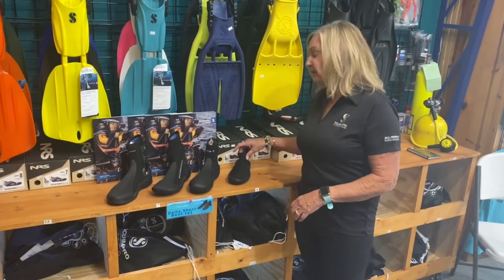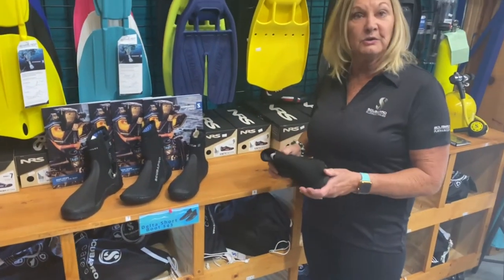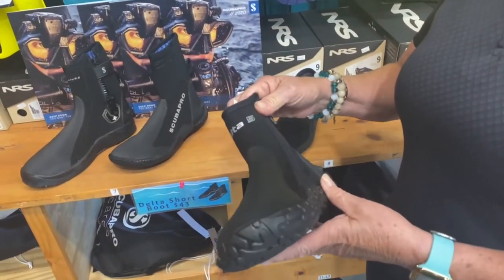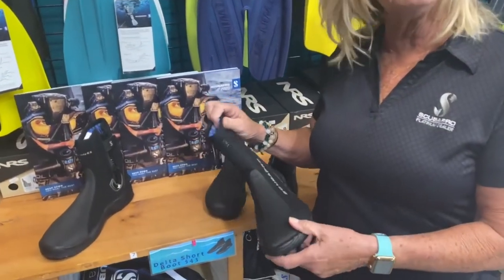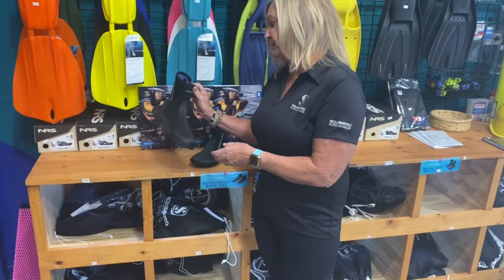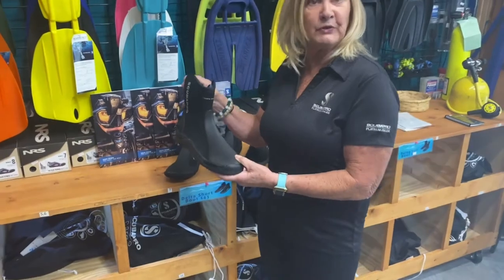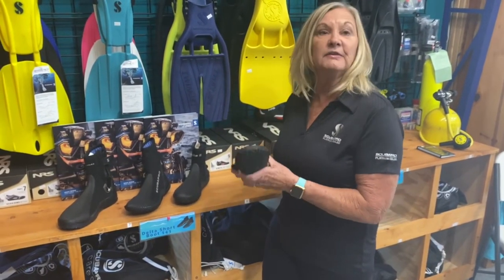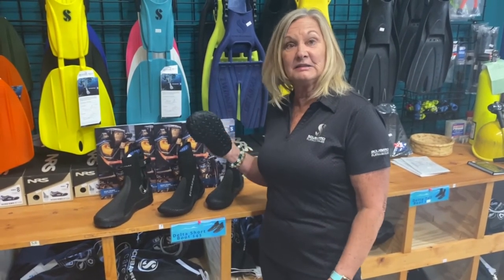Choosing The Right SCUBA Boots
In this video, Deb Weston (owner) goes over what you need to look for in a pair of dive boots!